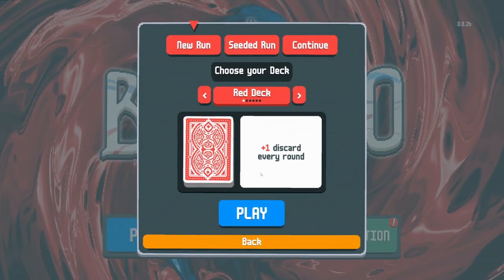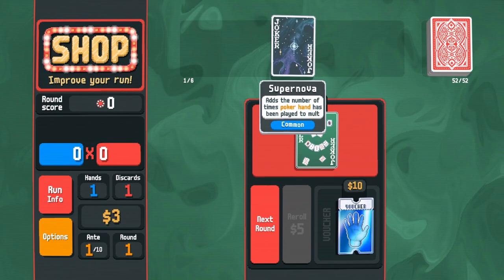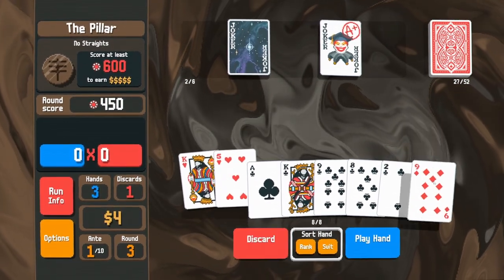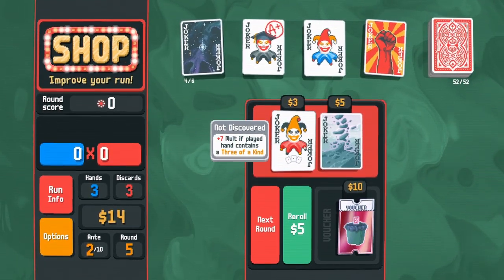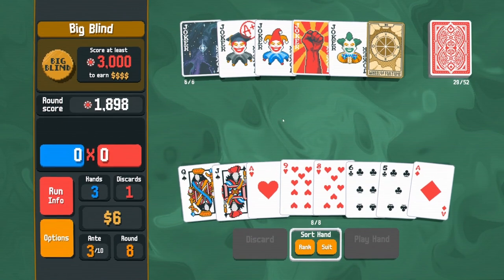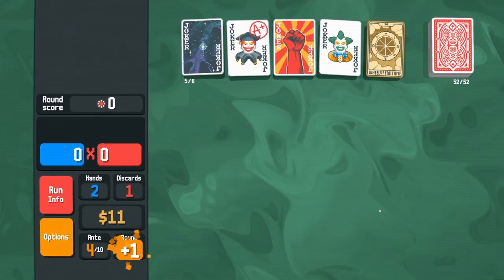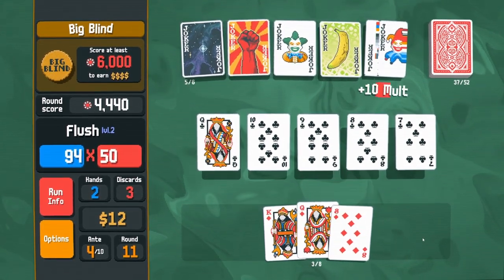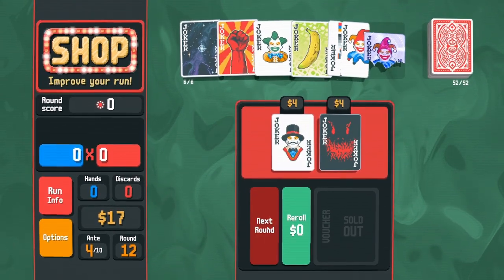Excellent Poker Roguelike - Let's Try - Balatro